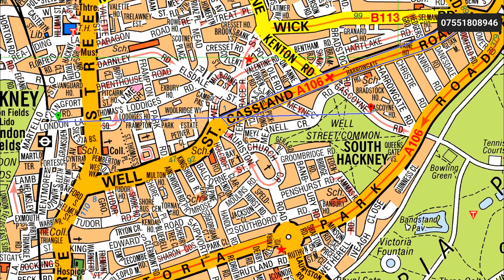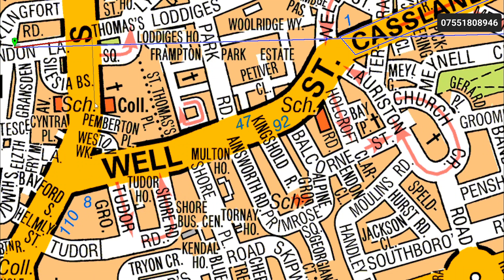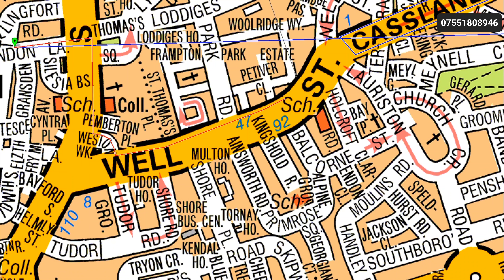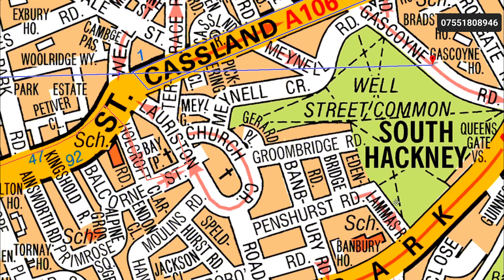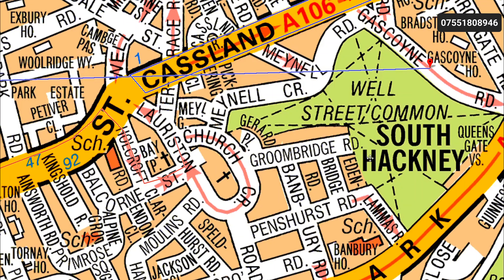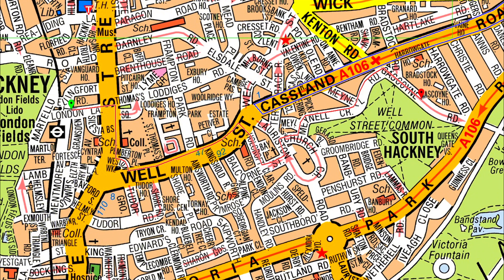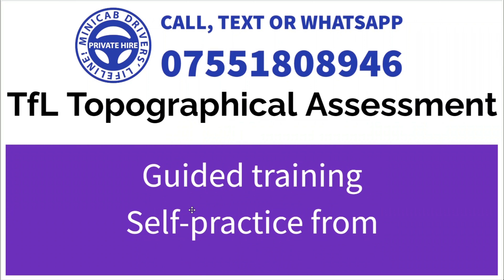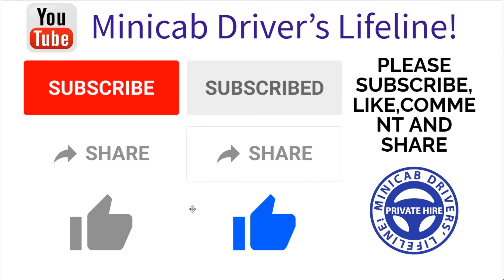Cassland Road closed | TfL Topographical Skills Assessment real exam route | London PCO application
This is another most common route planning for the TfL Topological Skills Assessment with Cassland Road closed, worth 20% marks. TfL map test London. London PHV Driver Licence Application. London PCO